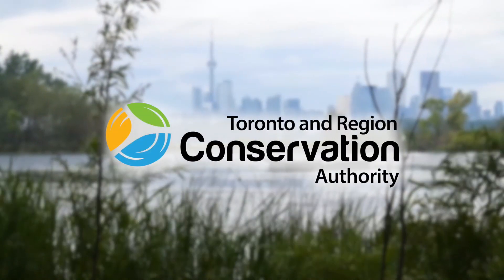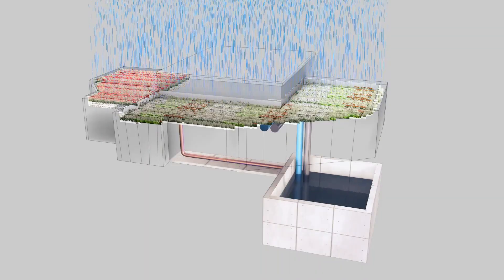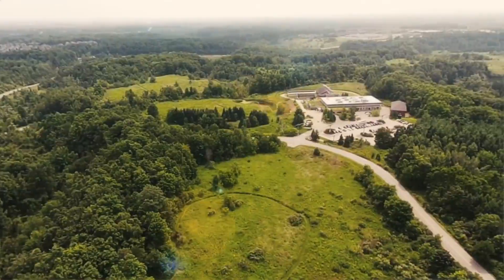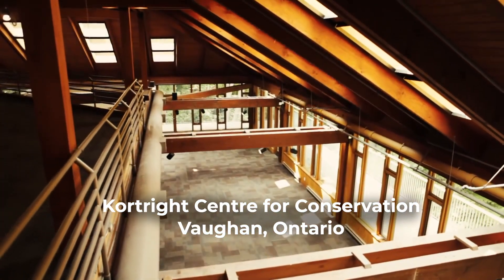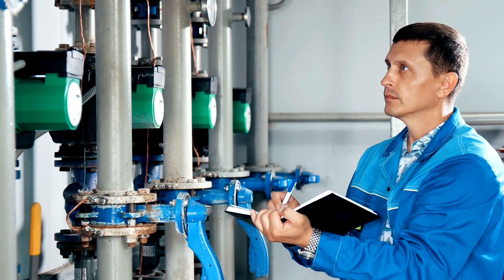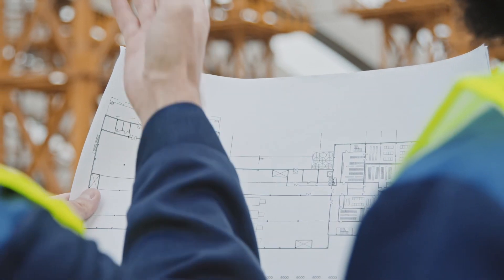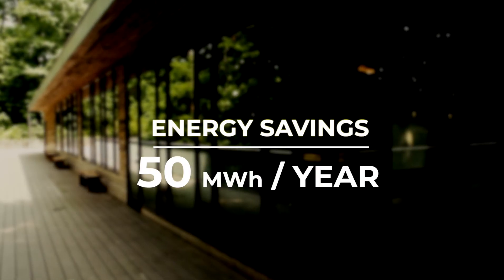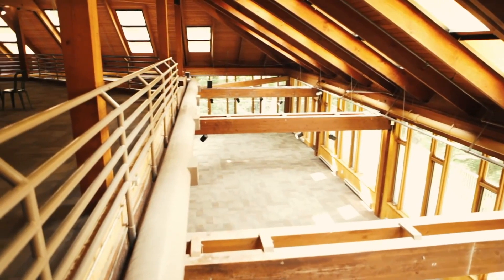Existing Building Commissioning with the Toronto Regional Conservation Authority